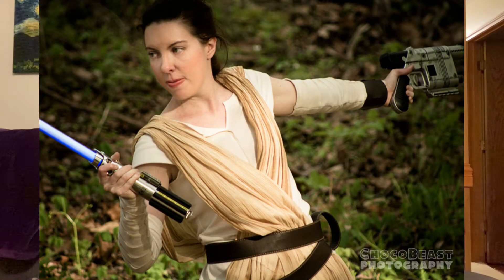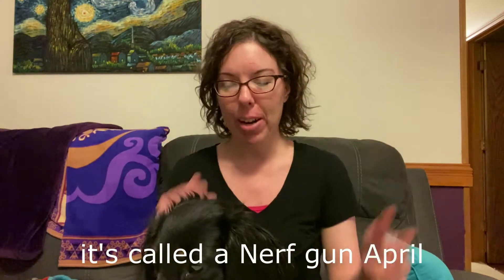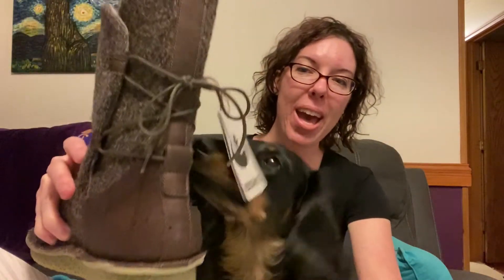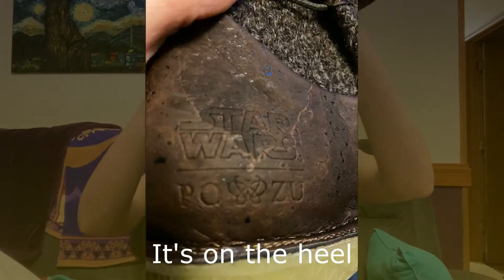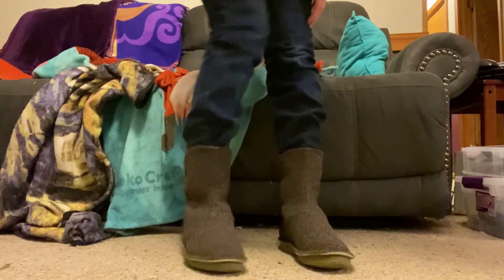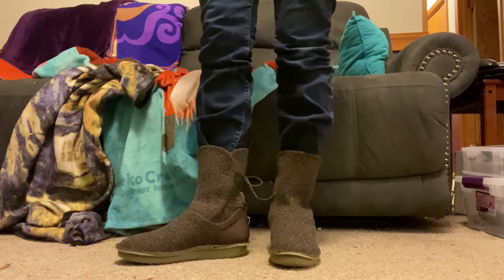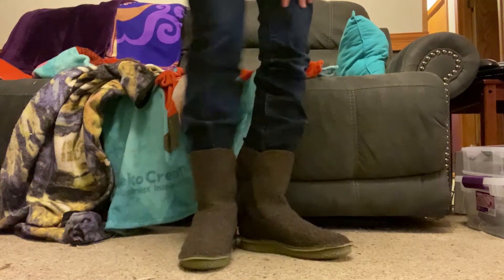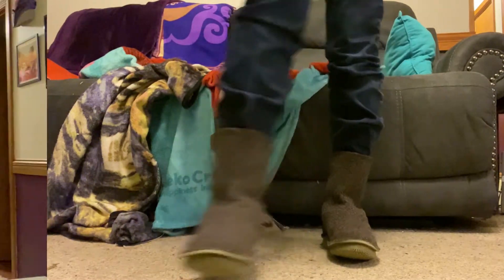Vlog - Unboxing - Star Wars Po-Zu boots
I've been working on building and improving my Rey The Force Awakens cosplay for about 4 years. Today I received the official Po-Zu brand boots which I have been dying to get for years.